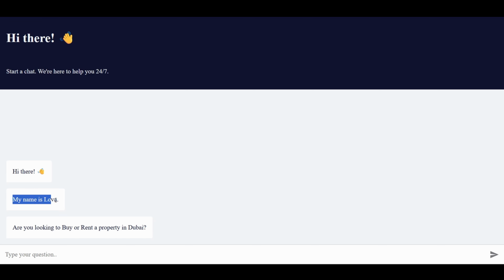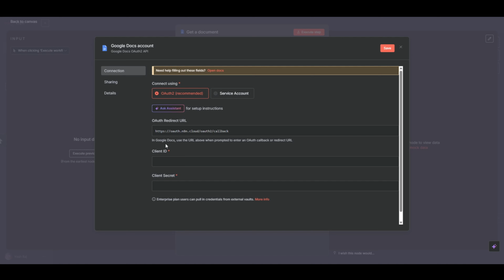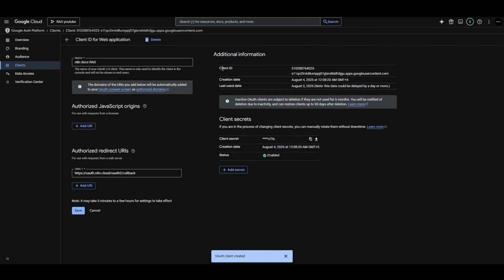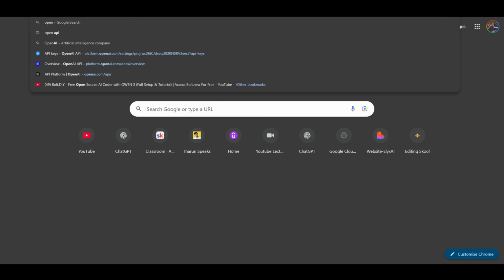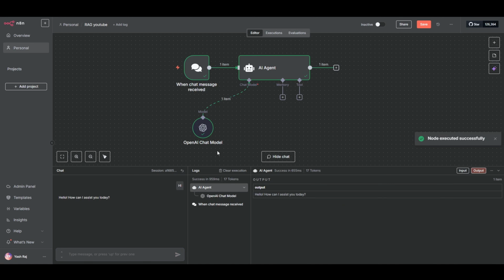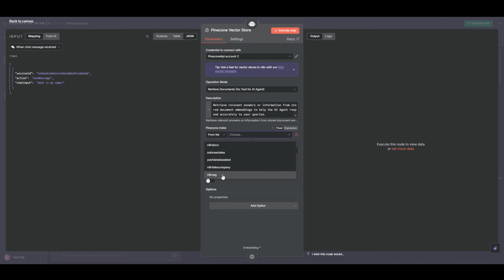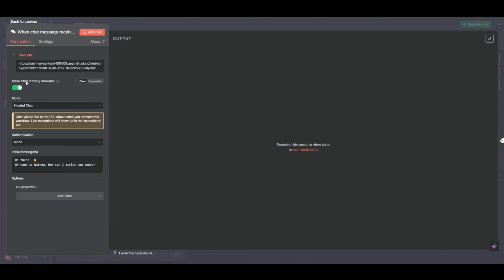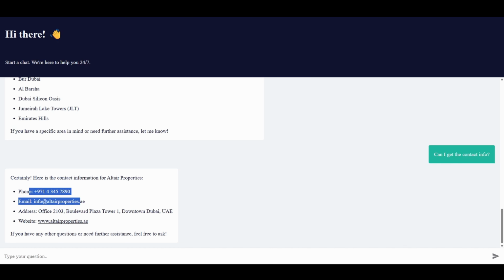Build a RAG AI Chatbot in Just 20 Minutes (n8n Tutorial)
Build a RAG Real Estate Chatbot with AI in 20 Minutes (No Code!) 🏗️ | n8n + OpenAI + Pinecone

📥 All the prompts : Pinned in the description

👀 Wanna see this in action? Watch the demo at the start of the video!

In this video, I’ll walk you through building a fully functional AI-powered real estate chatbot — completely no-code — using n8n, OpenAI, Pinecone, and Google Sheets. This AI assistant can chat with users on your website, understand their intent, answer company-related questions using RAG (Retrieval Augmented Generation), and qualify real estate leads automatically.

✅ What this bot does:

Starts friendly conversations to detect if users want to Buy or Rent

Collects preferences: Budget, Location, Name, Phone, Email

Saves all qualified leads directly to Google Sheets using n8n

Answers company FAQs using Pinecone Vector DB with embedded documents

Prepares for future integration with dynamic listings

🎯 You’ll learn:

How to build a structured AI chat experience inside n8n

How to embed documents using OpenAI + Pinecone for RAG

How to save structured lead data automatically into Google Sheets

How to deploy the bot on your website or WhatsApp (future upgrade)

🤖 Built by: Elyx Labs

If this helped you, don’t forget to drop a like 👍 and comment if you have questions!